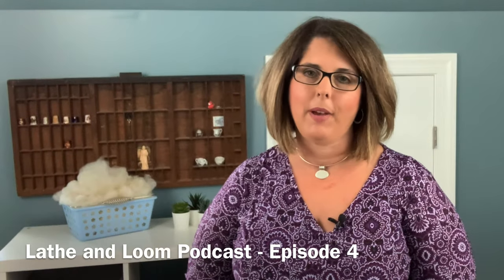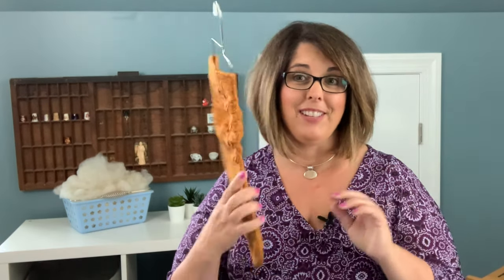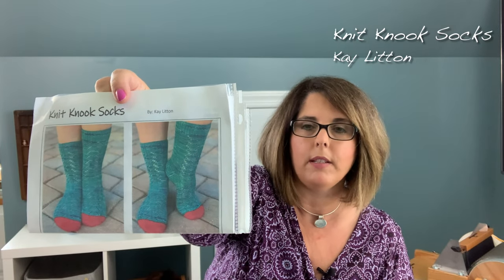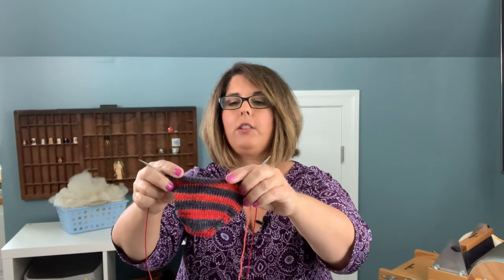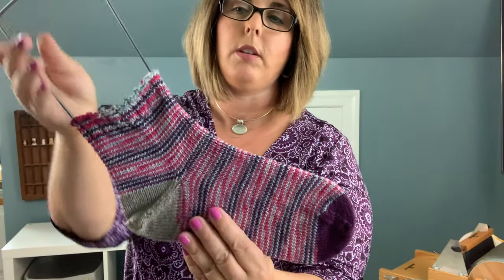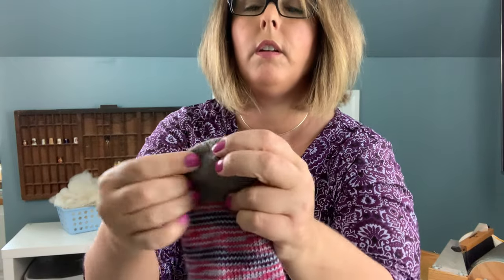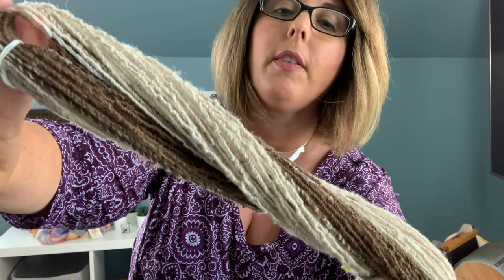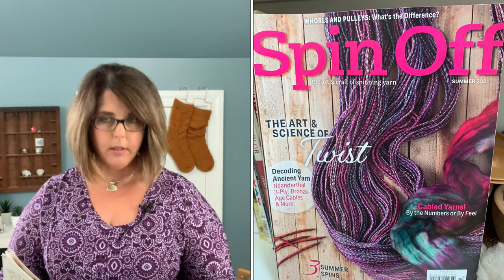Episode 4: Wild Bees Have Flown, Comfort Fade Cardi Takes Shape, and Lots of Spinning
Welcome Back to the Lathe and Loom Podcast channel. Thank you for joining me.  My name is Cher and I am starting this channel to document my journey as I explore the many paths through the Fiber arts. My goal is to share a little about what I am working on (Knitting, (maybe a little Crochet),  Spinning, Dyeing, Weaving, and learning how to use a Circular Sock Machine), the makers and products that inspire me, and to build community for other fiber artists.  My husband may join on occasion with woodturning and fiber related products.

Podcast Ep. 4 - Grab a Cuppa and let’s catch up!

Would you be interested in a “What’s Your Bag Make A Long”?  Knit, crochet, weave or sew a project/shopping/all purpose bag.

Finished Objects:

Wild Bees Socks
- Pattern by Helen Stewart.  The Hand Made Sock Society, Season 4,
- Yarn is Rich Hill Yarns, 75% SW Merino, 25% Nylon, 4 ply in The Jefferson color way.  Available from Dances with Wool RVA

Works in Progress:

Comfort Fade Cardi
- Pattern by Andrea Mowry of Drea Renee Knits.
- Yarn Fru Valborg Squishy Merino DK in Dahlia, Ramshackle and Belize, and Life in the Long Grass DK Twist Merino in Rose Garnet.
- Portuguese Knitting pin from Kenna Fisher, KFStudio217 on Etsy,

Knit Knook Socks:
- Pattern by Lay Litton, Crazy Sock Lady Designs
- Yarn by Sheep Dipped Dyeworx (Instagram @SheepDipped_DyeWorx)  75/25 SW Merino/Nylon
- Knit Knook Yarn Shop, Morehead City, NC and Instagram @knit_knook_yarnshop
- Project bag from the Knit Knook Yarn Shop

Plain Vanilla Socks (DK Weight)
- Yarn is Uneek Worsted by Urth Yarns.  100% Superwash Merino.
- Colorway 4021
-  USMen’s size 14, 64 stitches
- Chiagoo circular needles, US 3, 3.25mm, 9” circulars

- Sock Tube Yarn in Order of appearance:  Cloudborn Fibers Highland Superwask Sock Twist Handpaints in “Berry Basket” (Colorway 11-202); Cloudborn Fibers Highland Superwask Sock Twist Handpaints aka Purple Camo Zebra (Colorway 11-207); Supergarne Aktiv Sport and Sock 4 Ply, 75% Superwash virgin wool/25% Polyamide (Colorway 3362);
- Dream in Color Yarn, Starry Sock Weight with Sparkle, 98% superwash merino wool/2% lurex fiber (Colorway Icy Pink)

Felicity Yarn Studio
- Haystacks Colorway
- Georgia O’Keefe Inspired Advent for 2021

Crafty Flutterby Creations
- End Minder Set - Sheep, Lambs and Rabbits
- Sheep Progress Keeper/Stitch Markers

Off the Bobbin:

Shetland 3 ply, sampling from combed top and locks.
- Fiber, yarn and related products can be purchased from Whispering Pines Farm and Shepherdess Jen Johnson

Corriedale bulky singles
- Corriedale combed top with dyed with Wilton Food Coloring.

Spin Off Magazine
- Summer 2021 Edition
- “Spinning Shetland Fine Lace, It’s All About the Twist, or Is It? “by Elizabeth Johnston
- “Twisted Love, An artist Measures Twist & Grist” by Sahara Briscoe
- “Twist Your Fibers, Not Your Spine” by Carson Demers

Also referenced:
- The Field Guide to Fleece by Deborah Robson and Carol Ekarius